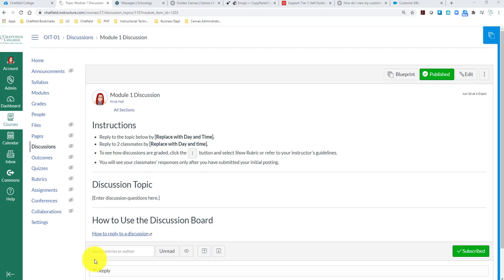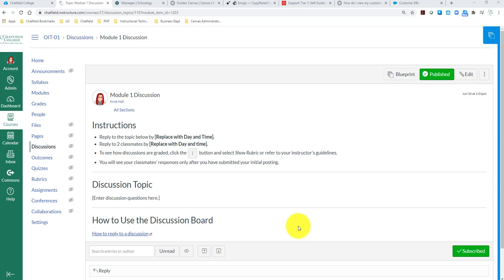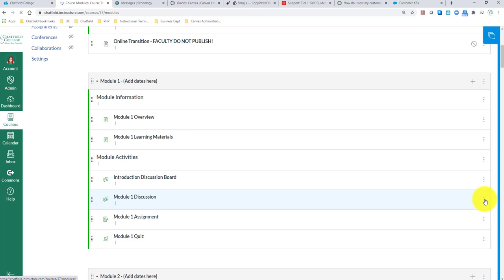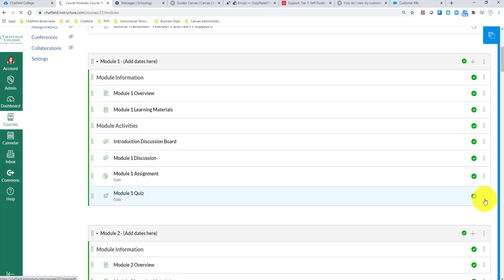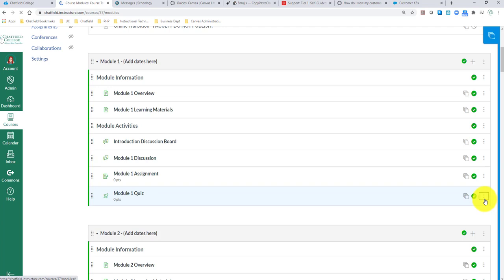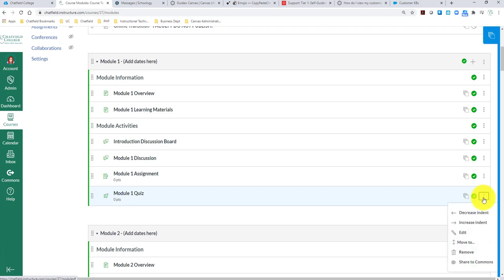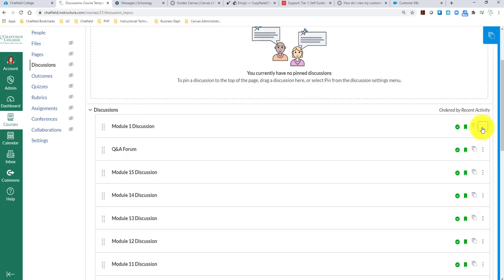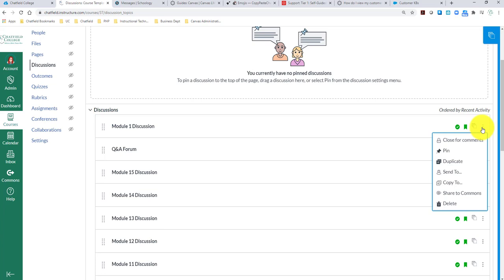How to use the Discussions page in the Template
How to use the Discussions page in the Chatfield Template